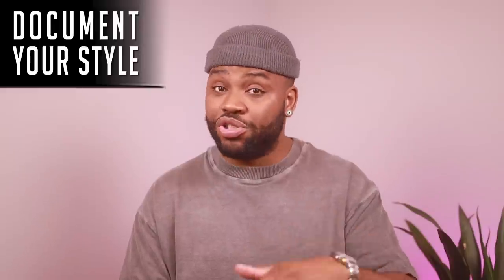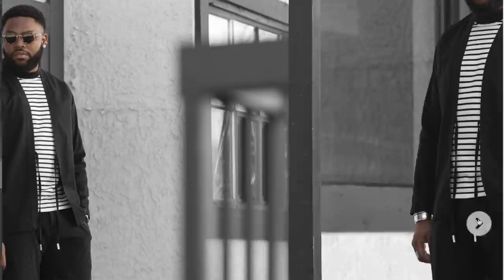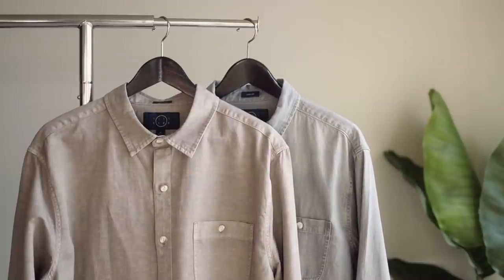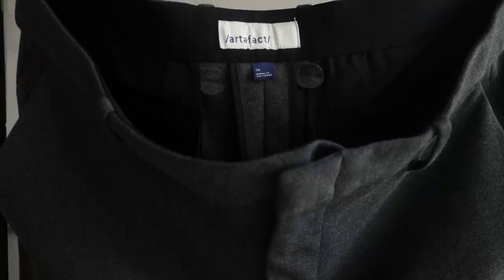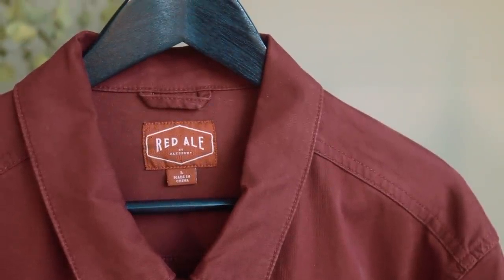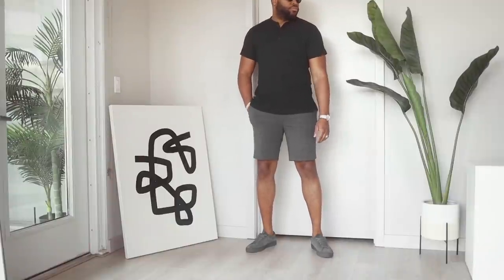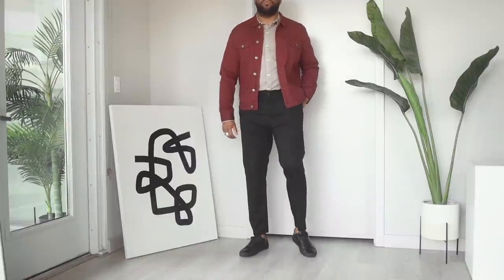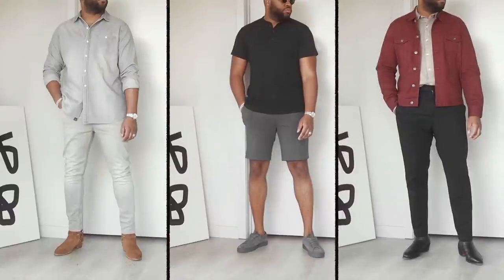Switch Up Your Style THE EASY WAY (mens fashion)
How To Switch Up Your Style (Easily)
Get Your 1st Styling Fee Waived 👆🏾

● Twitter ‣ @devanondeck
● Facebook ‣ @devanondeck

Video Topic: The Easy Way To Change It Up!

In this Men’s fashion video I’m showing you 4 steps to changing your style without feeling super uncomfortable! Hopefully you see some things you’d like to add to your wardrobe and get some outfit inspiration along the way. 😉 Watch till the end and let me know what you think :)

Get Your 1st Stitch Fix Styling Fee Waived 👆🏾